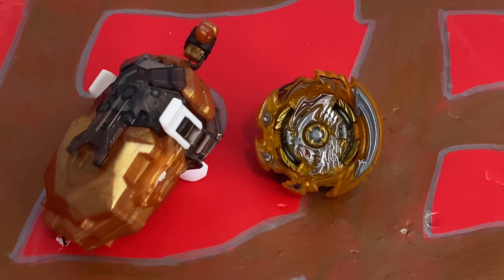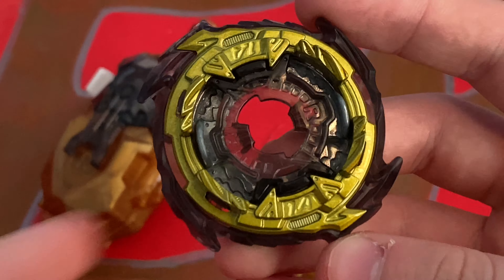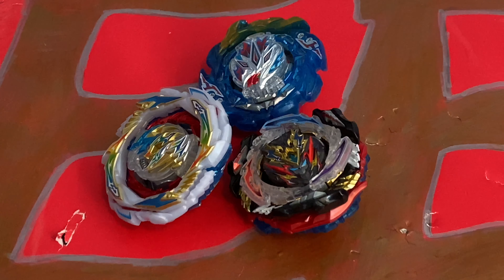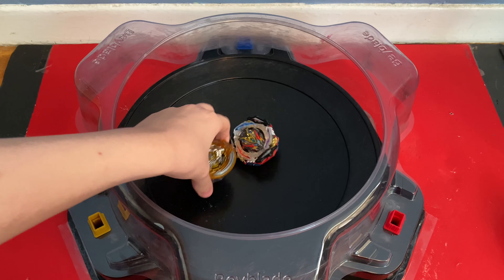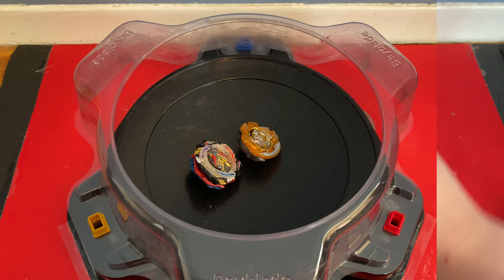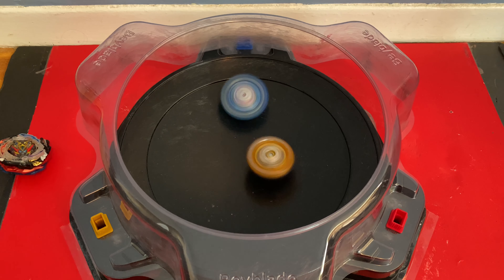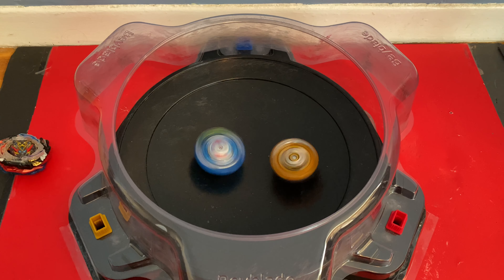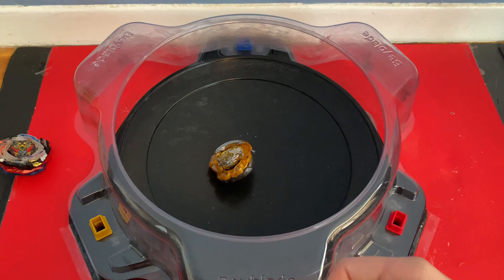The Halloween Beyblade Combo That Will SPOOK IT’s OPPONENTS!!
MY CONTENT IS INTENDED FOR AGES 13+. NOT MADE FOR KIDS.